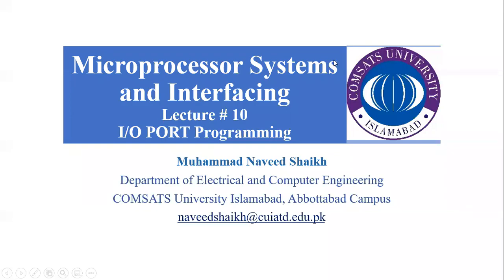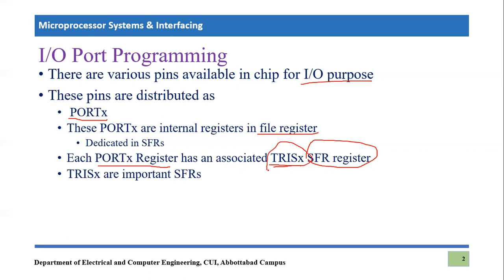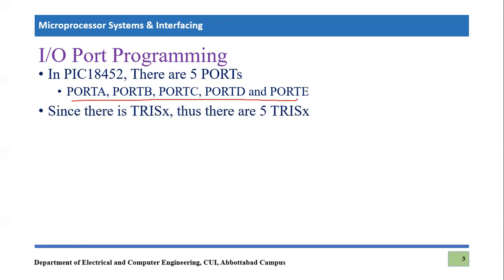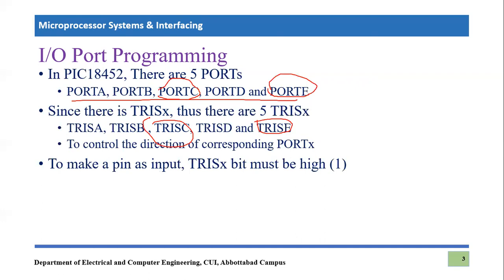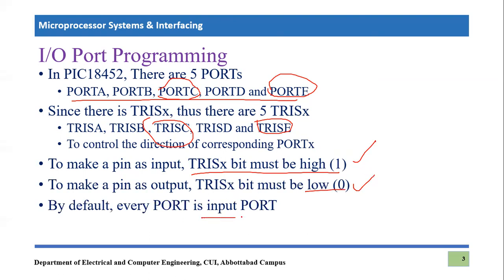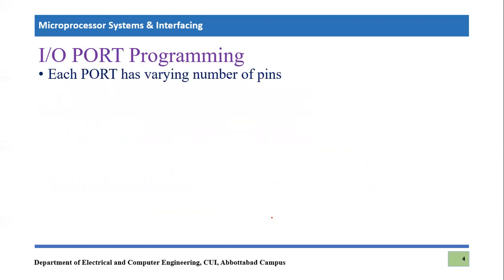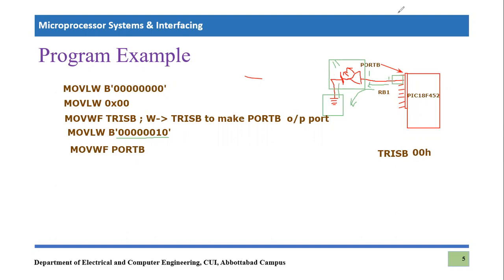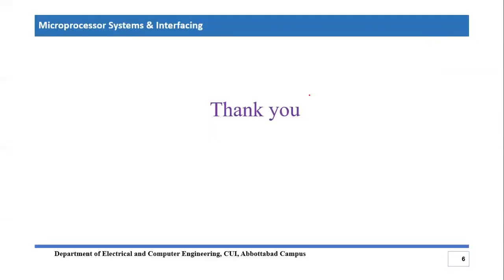I/O PORT Programming in PIC18 Microcontroller || LED as peripheral device with PIC microcontrollers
This video tutorial explains how one can program the input and output port of PIC Microcontroller (PIC18) in Assembly language.  These ports are composition of hardware pins of chip which served as communication path between microcontroller chip and external world. Same pin can be used for both input and output purpose. This input and output mode of pin is selected using the another important  special function register (SFR) present in file register of pic microcontroller called TRISx. So In this video we will also learn about what are TRIS and how they can controller the various PORTS available in PIC 18 Microcontroller. By default, Each PORT is input PORT. To make a port as OUTPUT PORT, One need to put 0 (zero logic level) in corresponding TRIS register. For example PORTC is supposed to be configured as an output port then TRISC register must have (0s) in all bits . Or SFR ( TRISC) have value 0x00 or 00 hex.